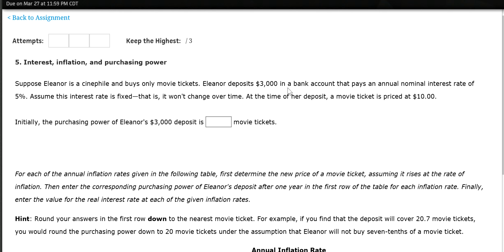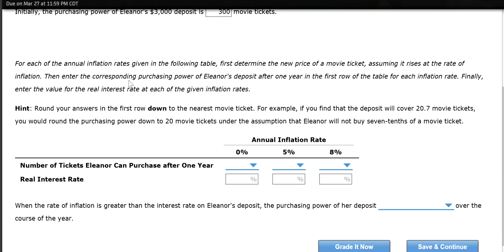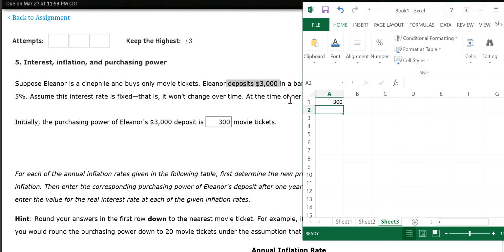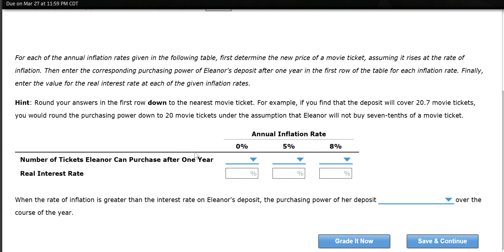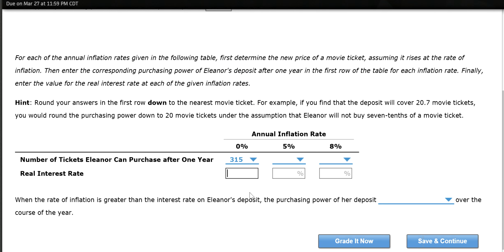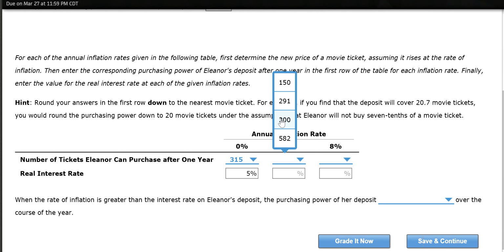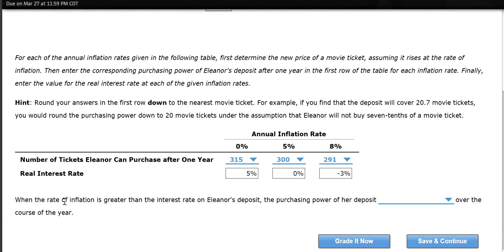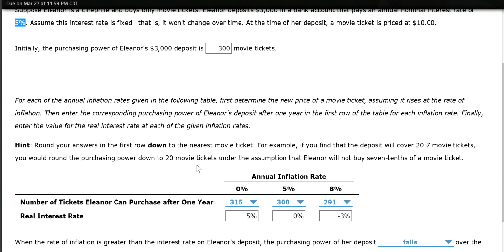ECON 2301 Chapter 11 Q5